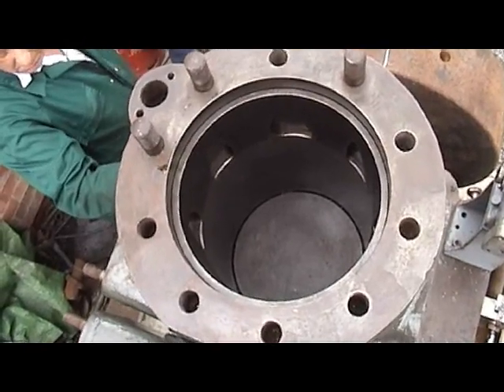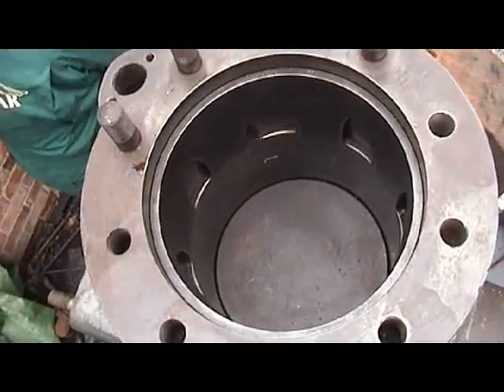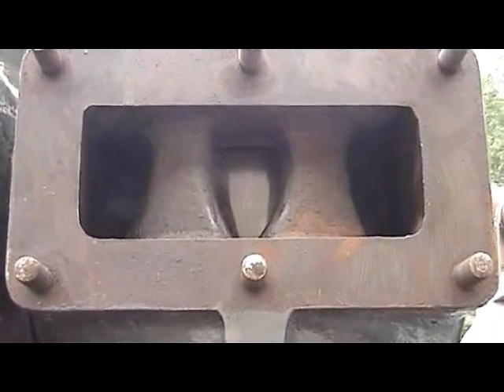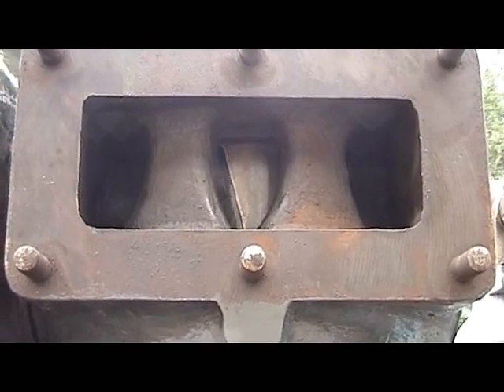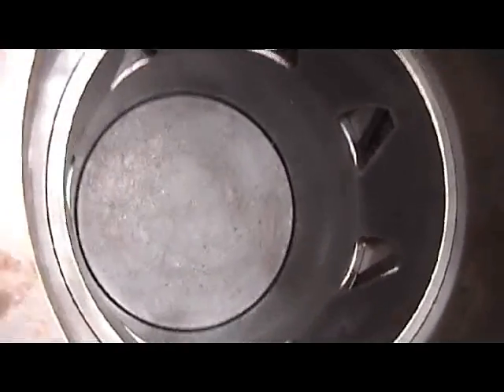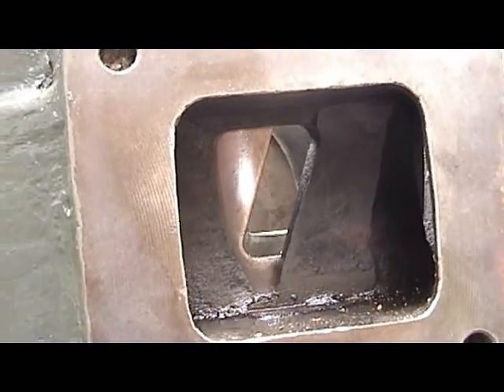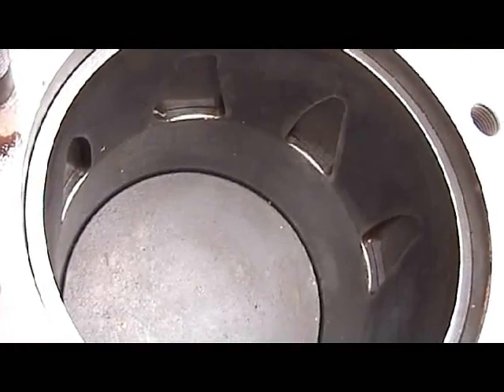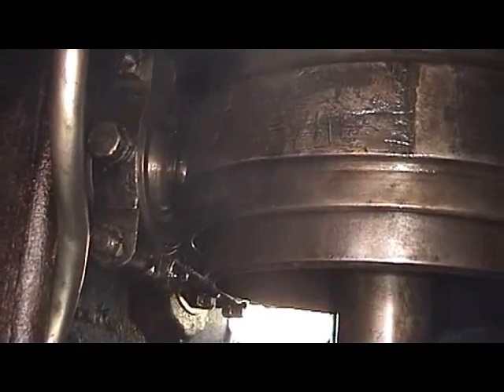Brotherhood Sleeve Valve Engine, Sleeve operation Part 16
As we now have all the pistons fitted  and the sleeves have there operating levers connected to the layshaft, here is a video explaining the 'sleeve valve engine  principle' Mike ,Don and Graham assisted while I videoed the 'action' by barring the engine round.